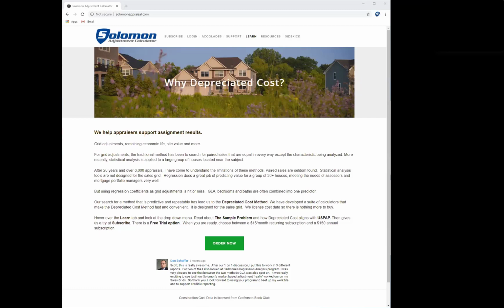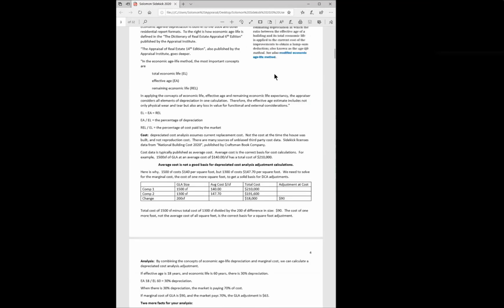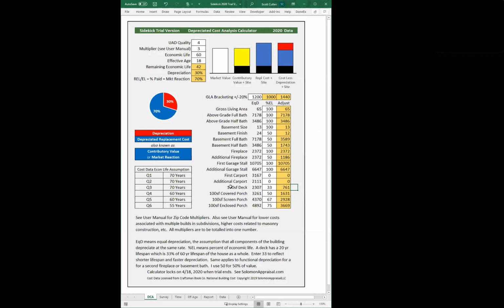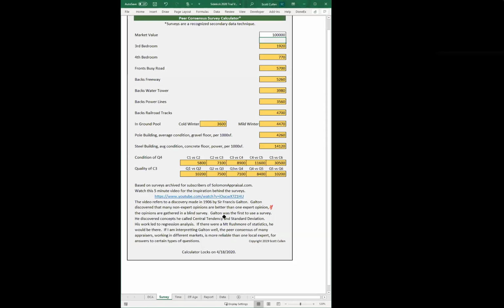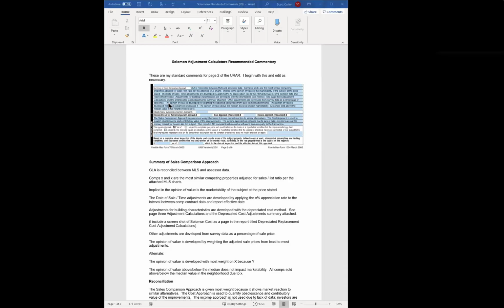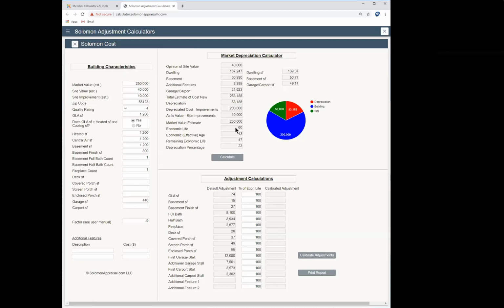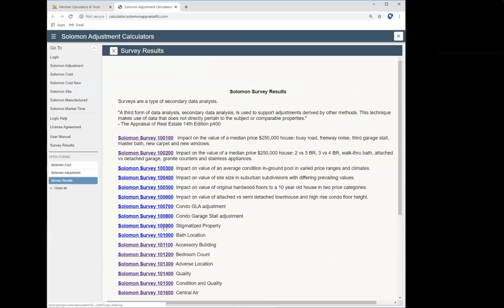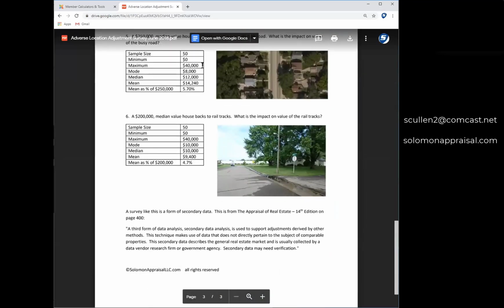Webinar April 15, 2020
Using Depreciated Cost for Desktop and Exterior Assignments